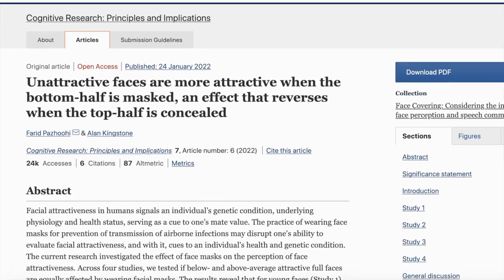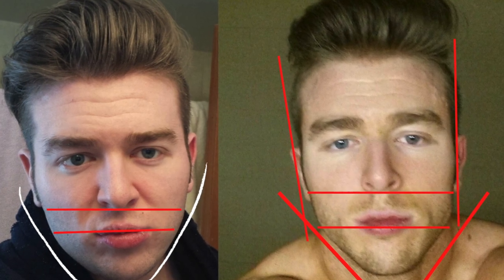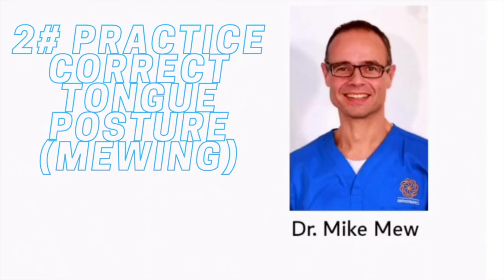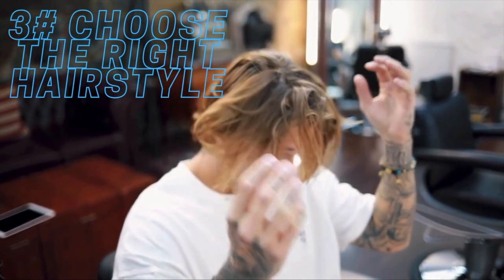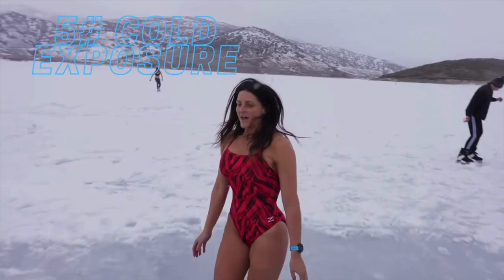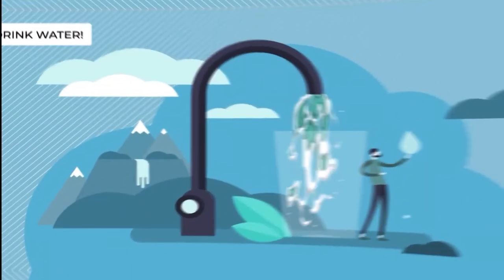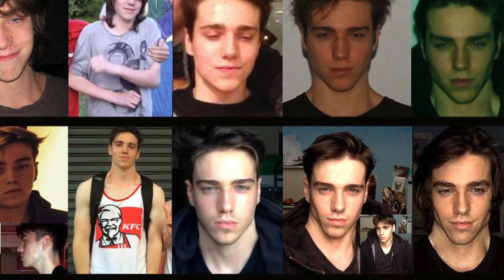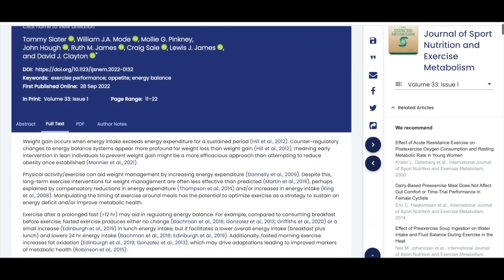7 Steps For A Leaner Face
Pretty much all the things you can do to achieve a leaner, chiseled face. It's a lot more than just fat loss, let me tell you that much.